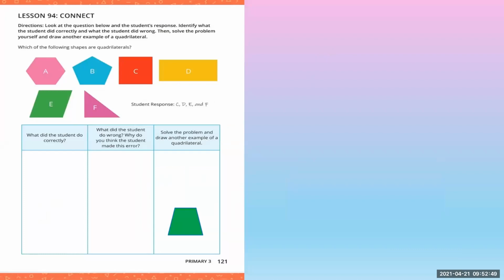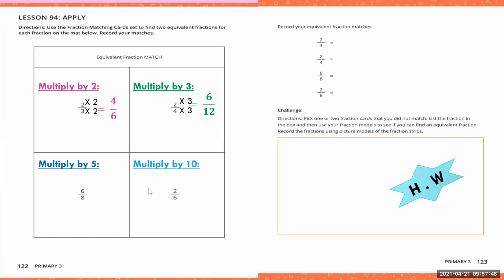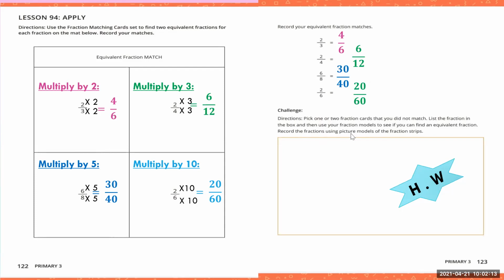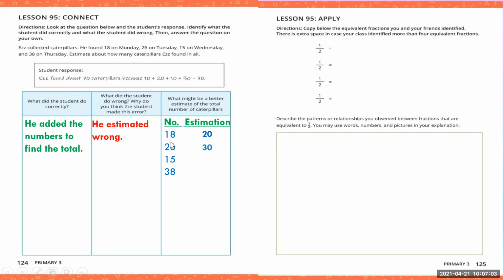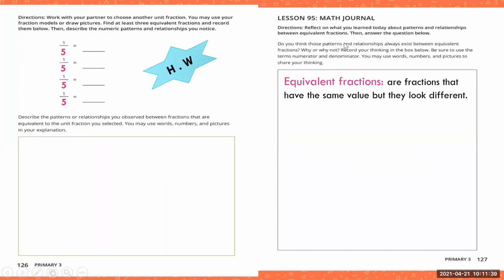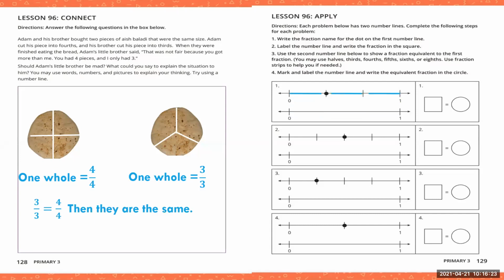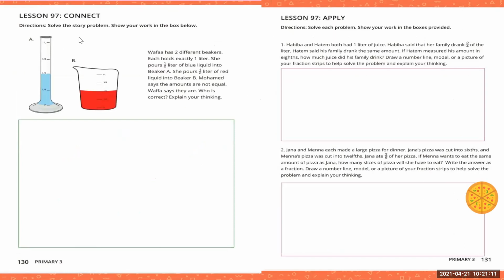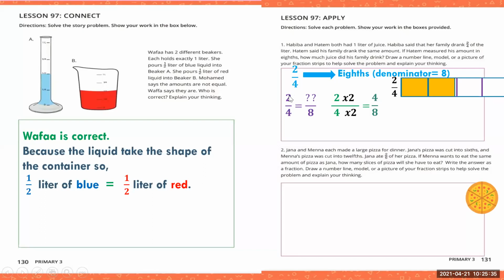zoom 21 - 4